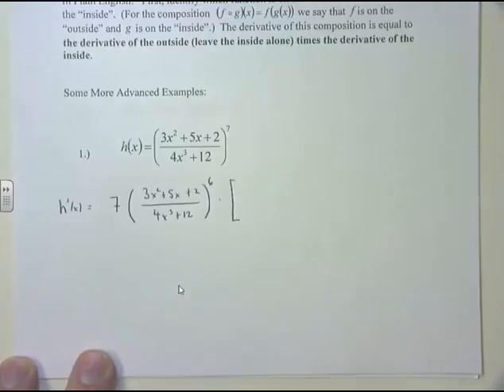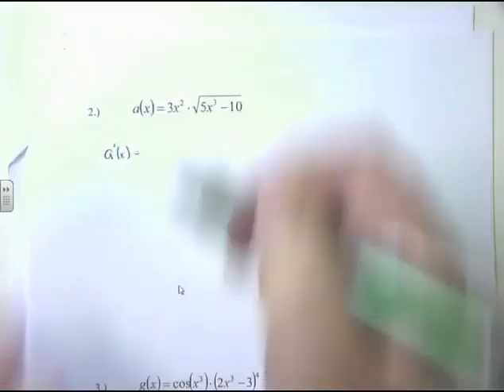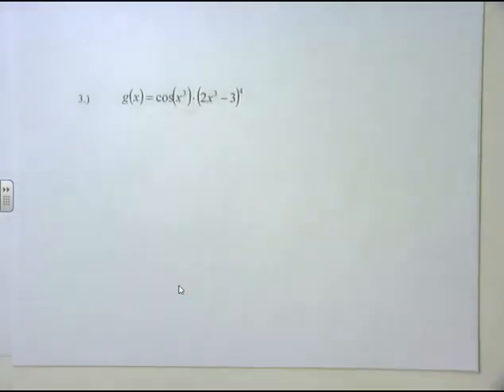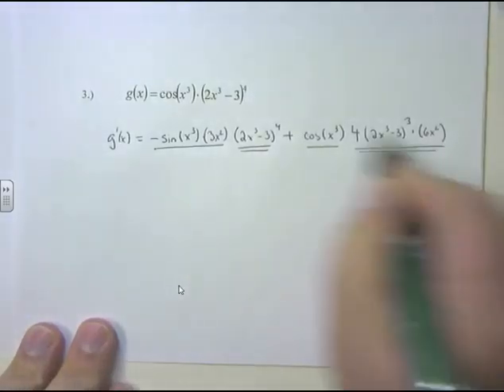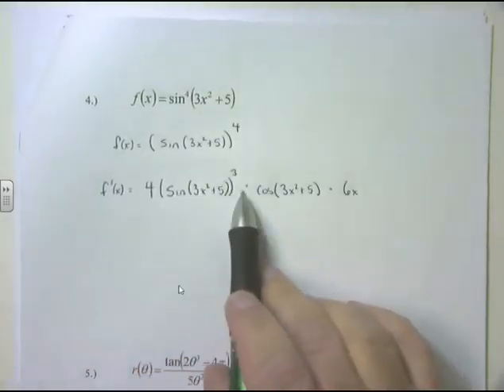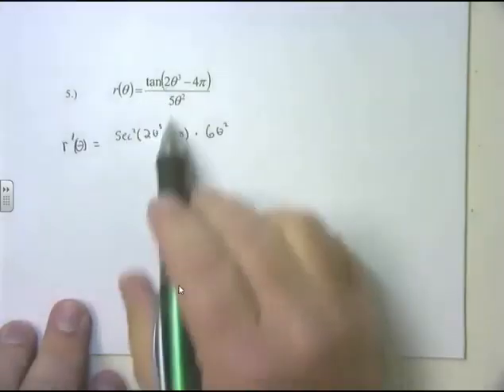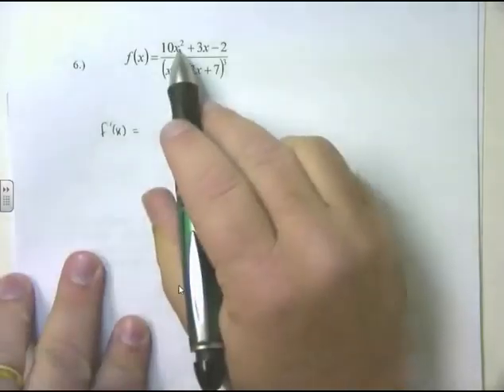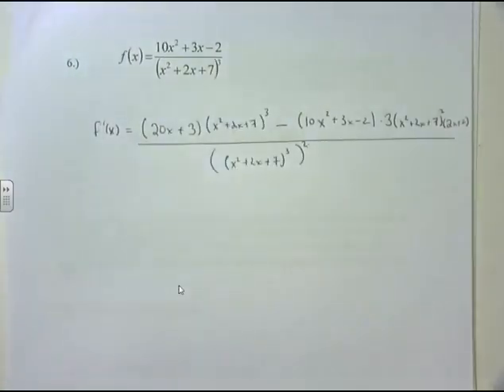11.2. 1241-2.5 Before Class Video Advanced Chain Rule Problems